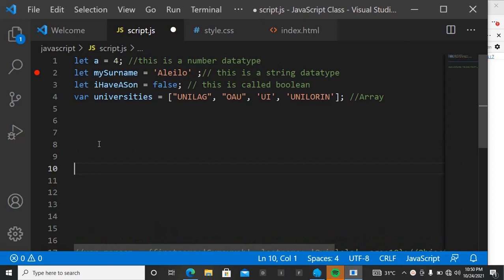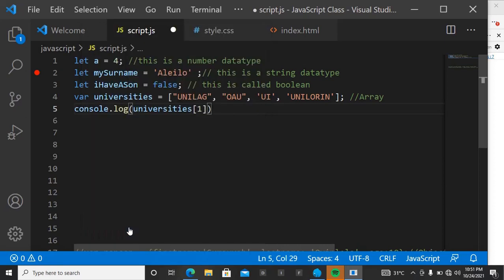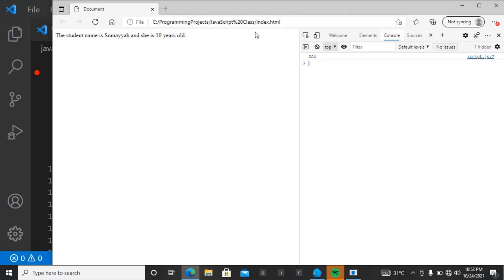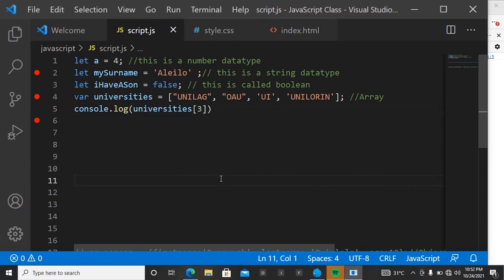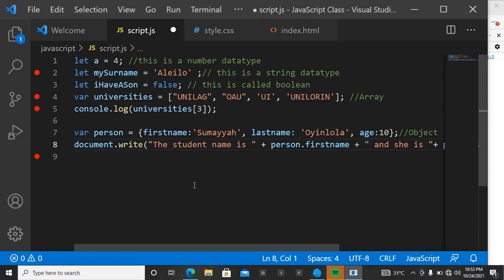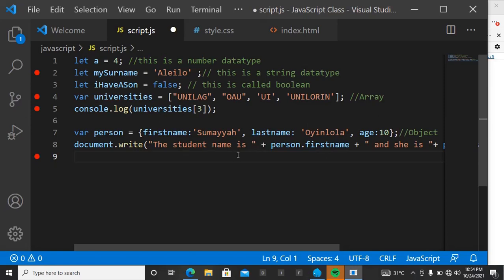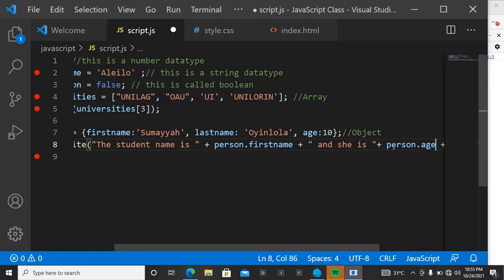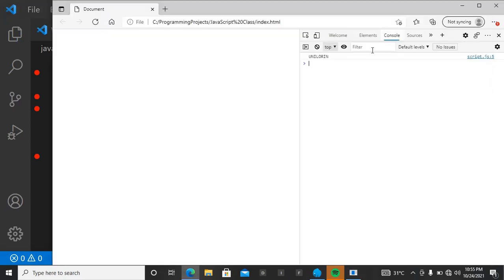Lesson 3 examples of array and object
Lesson 3 of JavaScript lessons. Array in JavaScript.